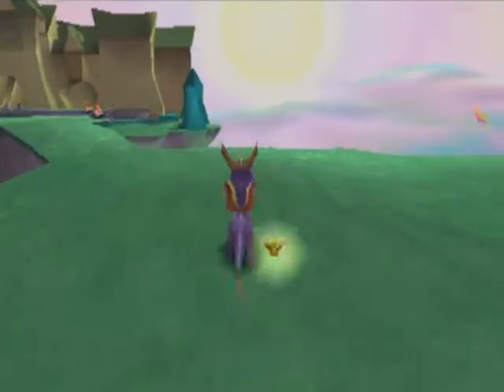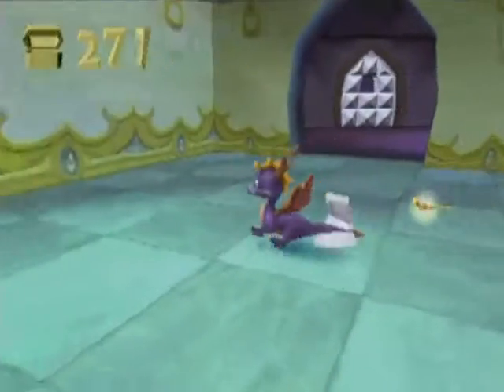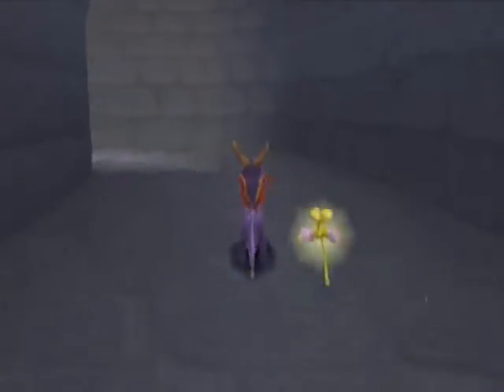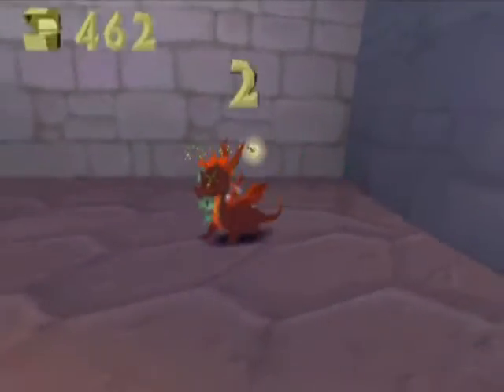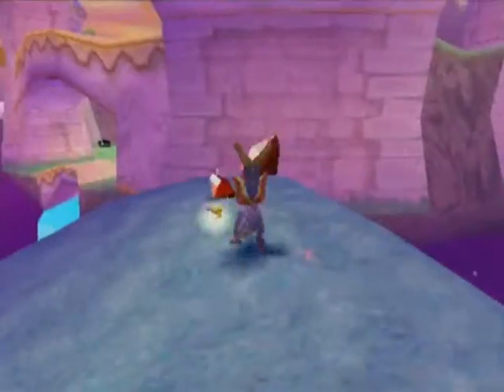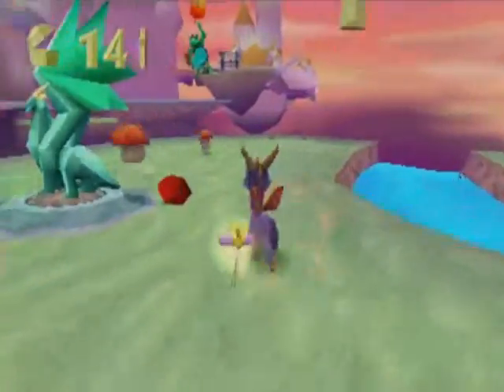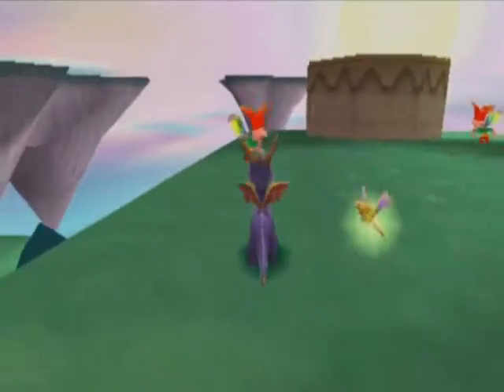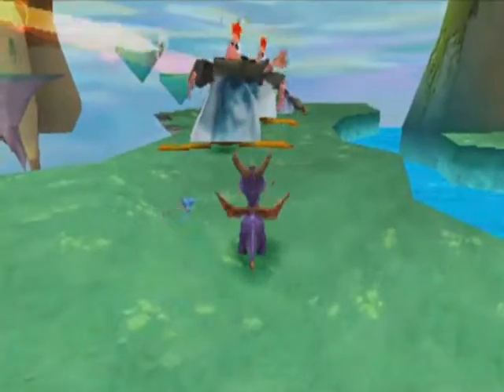Spyro the Dragon - Episode 11: A Lofty Challenge!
We take on the other two stages in Dream Weavers!